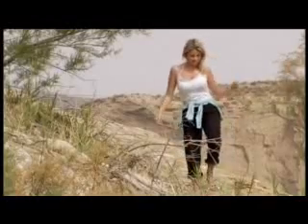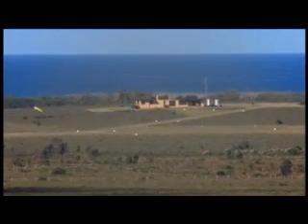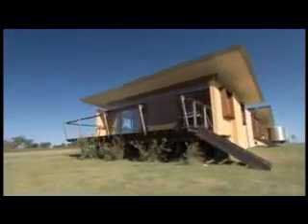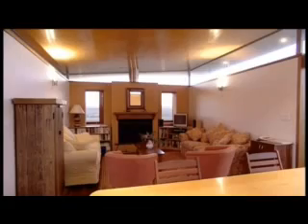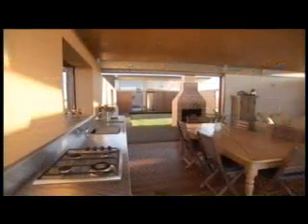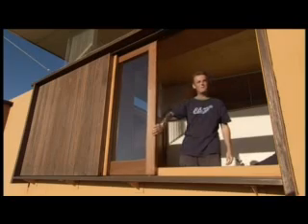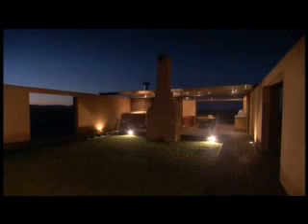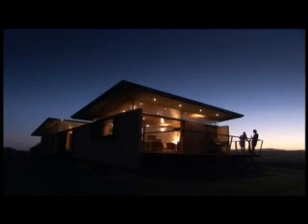Toumbaal Plains - Visit by HGTV's Extreme Homes Program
An episode on visiting Toumbaal Plains.